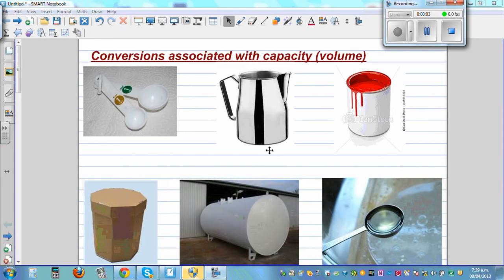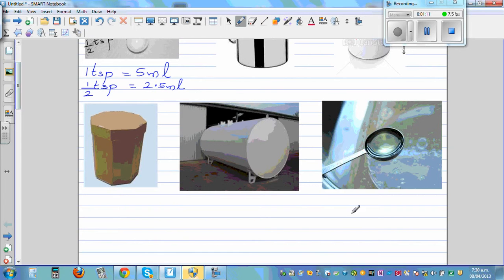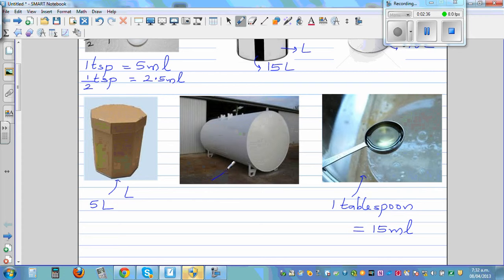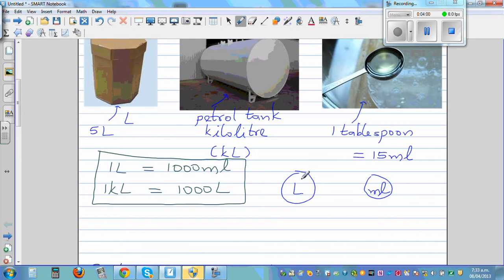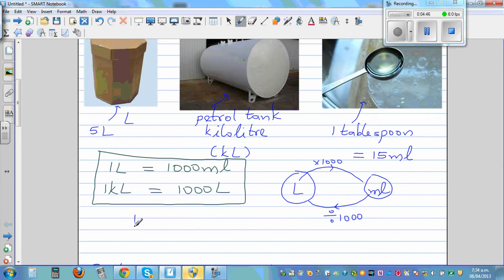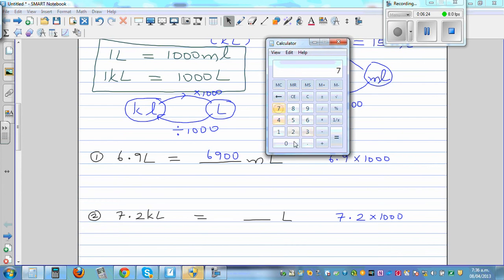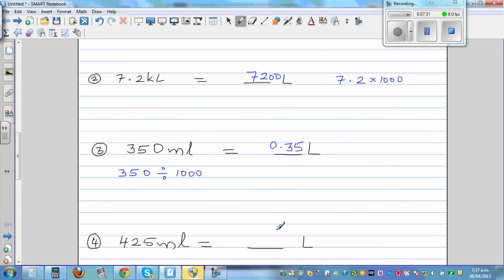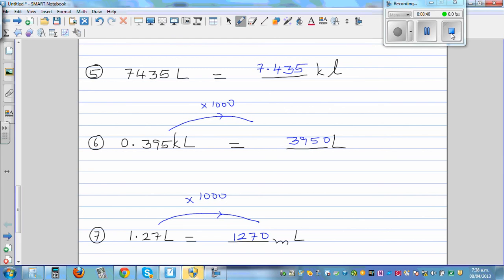Conversion associated with capacity or volume Litre millilitre and kilolitre inter conversions